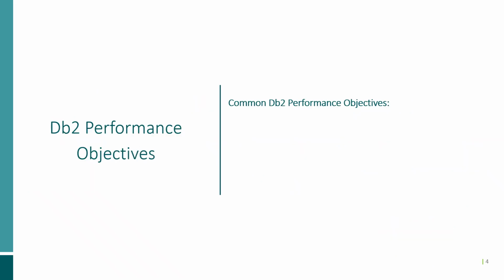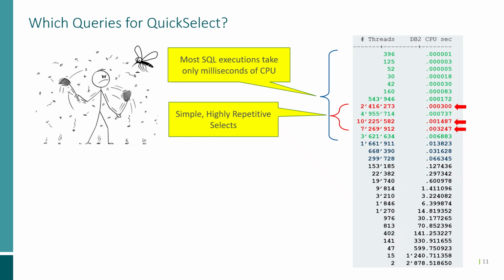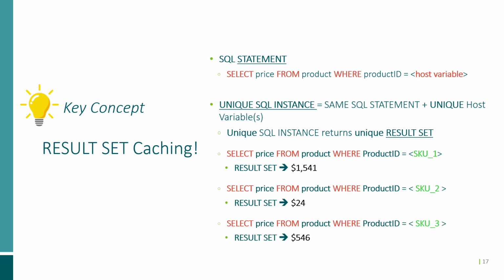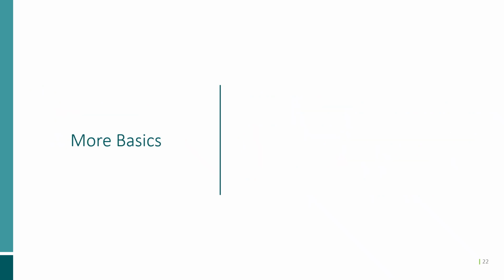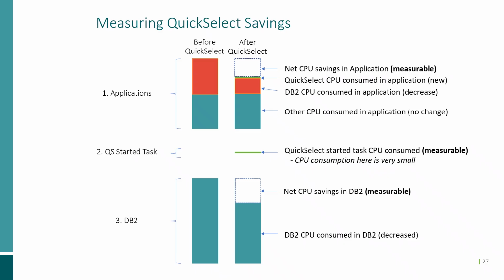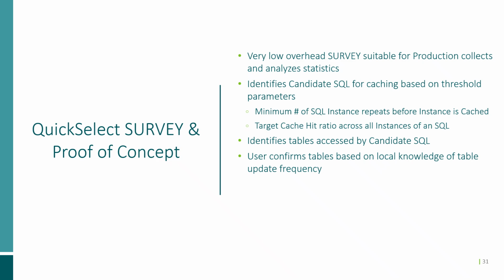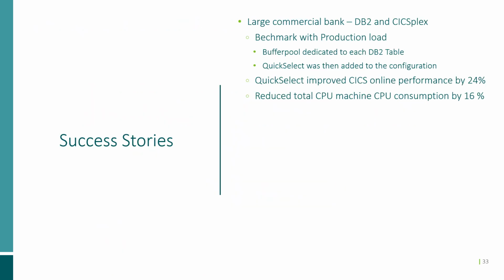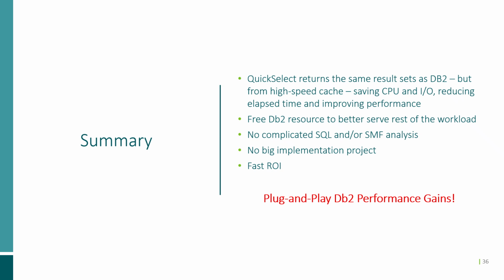QuickSelect for Db2 & IBM Db2 Analytics Accelerator – Db2 Performance Acceleration Approaches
In this webinar, hosted by Enterprise Tech Journal and sponsored by Log-On Software, we explore two complementary approaches to Db2 performance acceleration: QuickSelect for Db2 and the IBM Db2 Analytics Accelerator (IDAA).